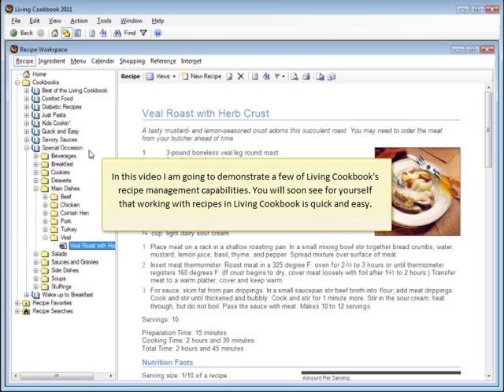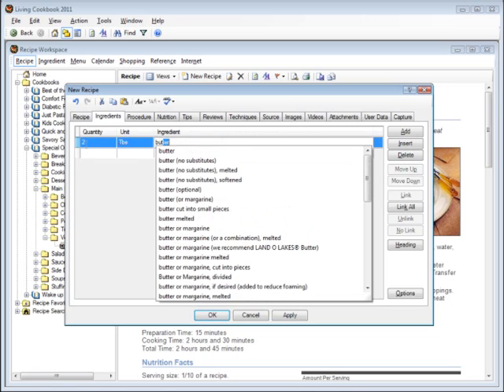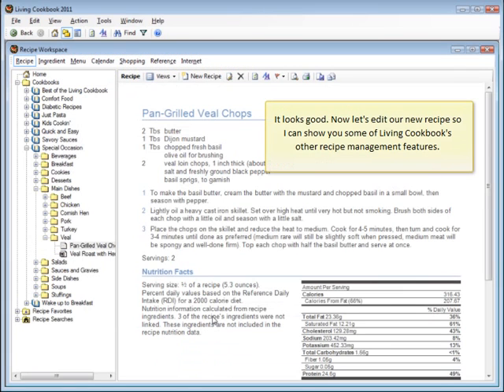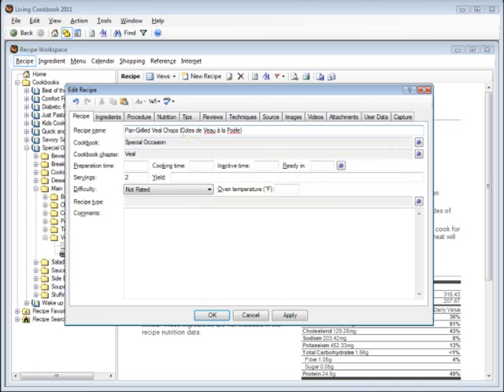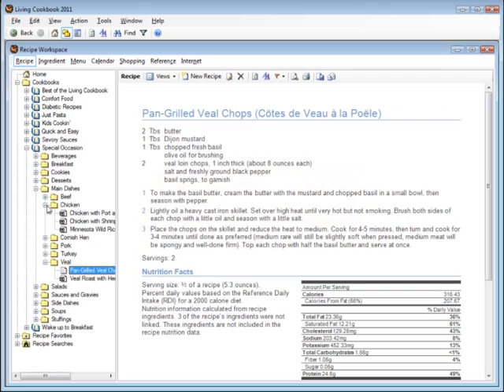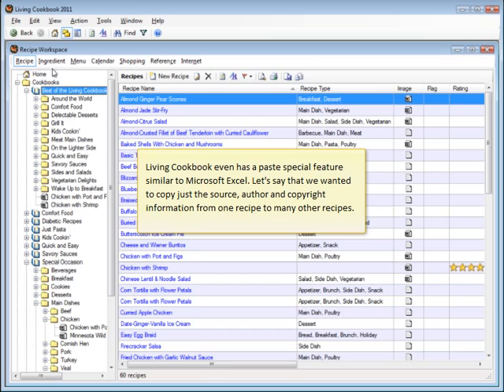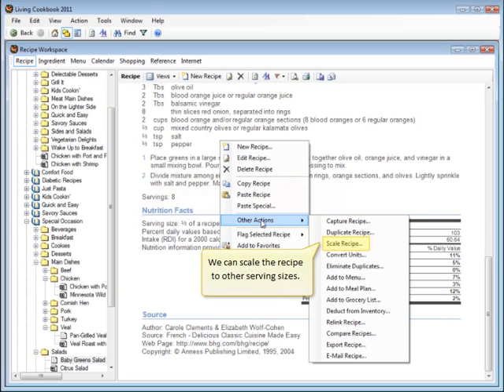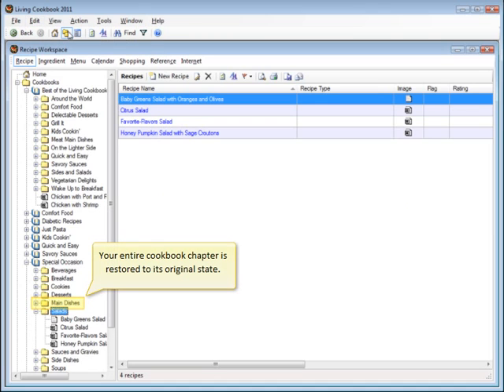How to use Living Cookbook Recipe Software to manage your recipe collection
Living Cookbook makes it easy to manage your recipes. This brief video will show you how.